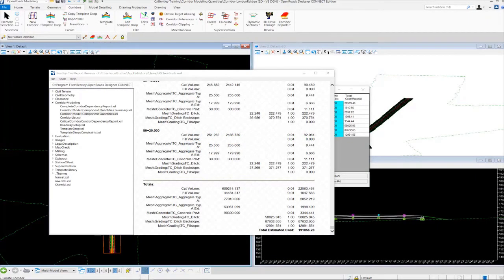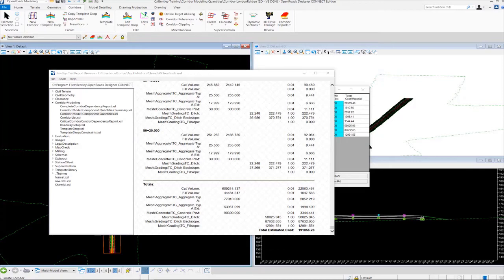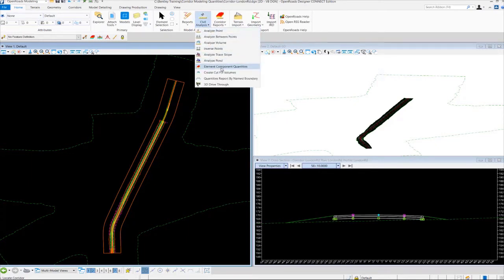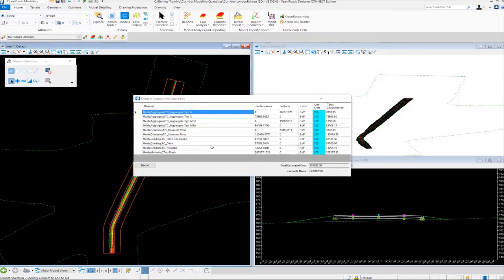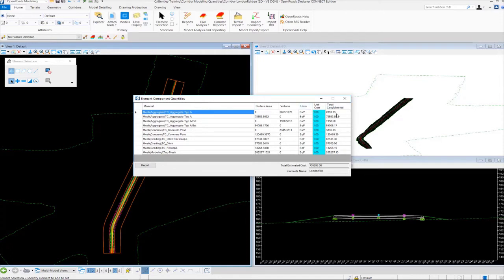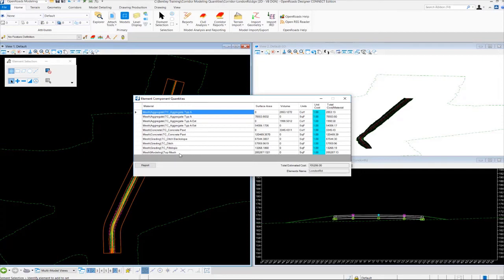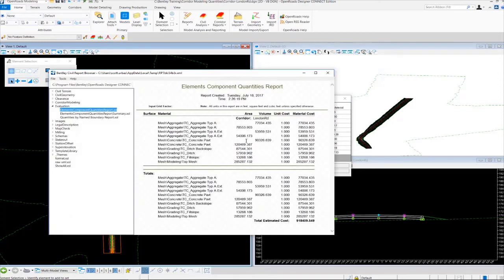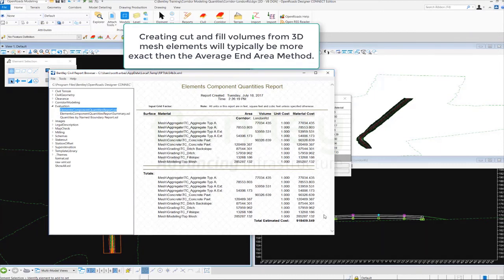Module 2 - Element Component Quantities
In this video, you will learn how to use the Element Component Quantities tool which computes quantities directly from 3D elements.